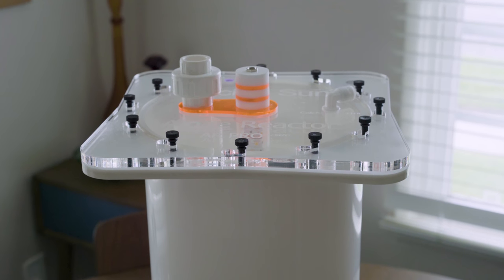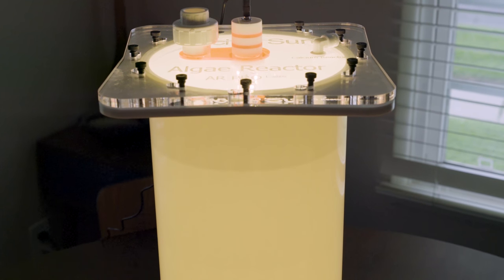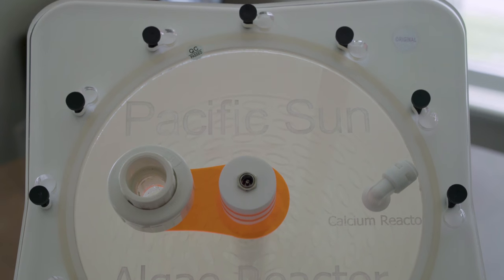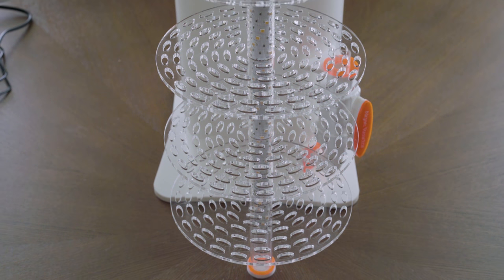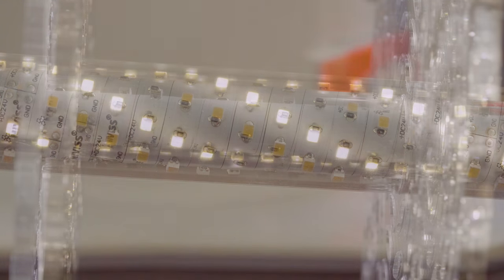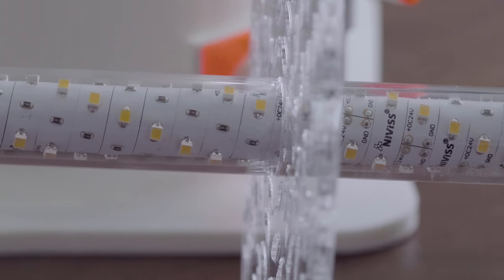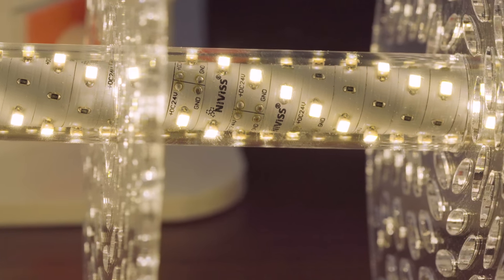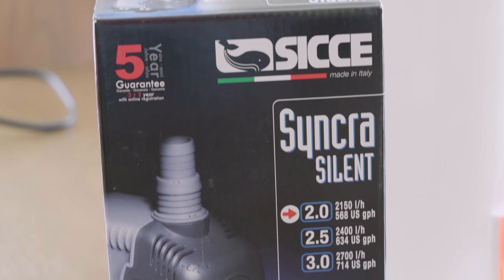Pacific Sun AR-PRO Algae Reactor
After my home made algae reactor had some issues with heat, I figured it was time to get a proper one. Since the Pacific Sun AR-PRO line is brand new on the market, I thought it would be a good chance to try out this brand.

I ordered the AR-PRO Large from Poland, and it arrived a couple weeks later. I need to find some 20mm PVC/Hose Barb connections in order to hook it up, but if you order it today you could get it with 1/2" connections which would be much easier to use.

This reactor runs on 24V DC, provided by a standard power supply, and uses 25.8 watts when running.